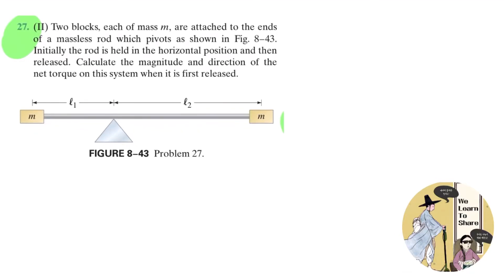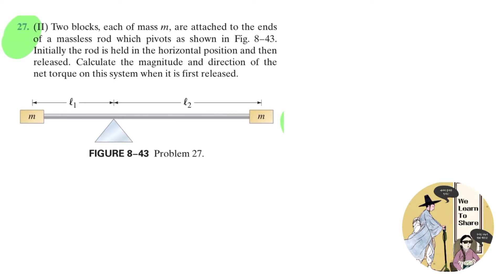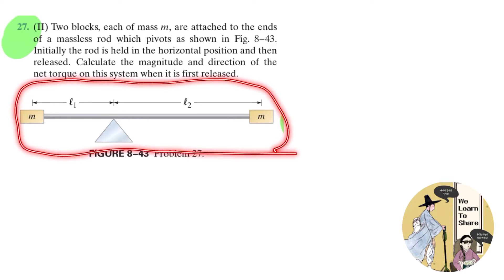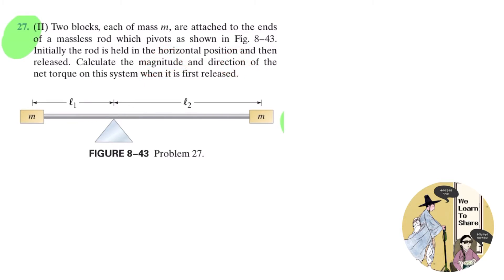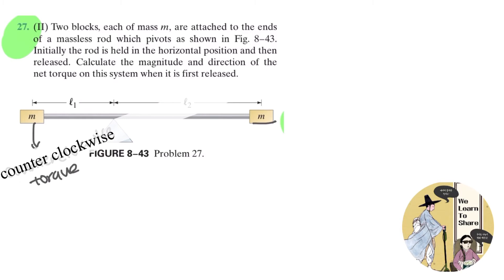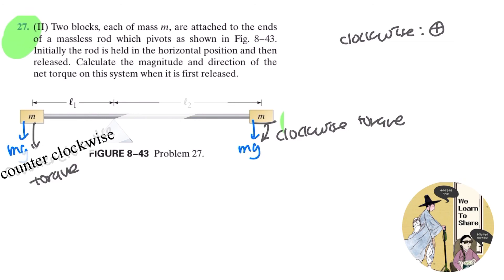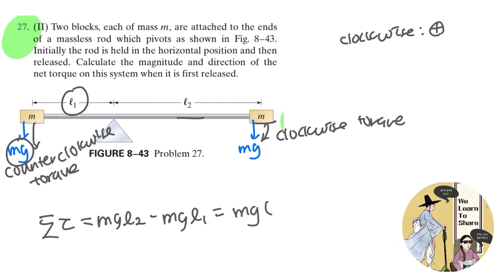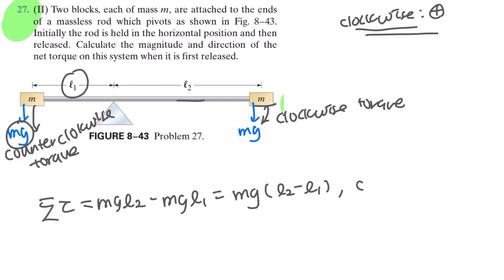Physics)Two blocks, each of mass m, are attached to the ends of a massless rod w/ch8rotationalmotion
Two blocks, each of mass m, are attached to the ends of a massless rod which pivots as shown in Fig. 8-43. Initially the rod is held in the horizontal position and then released. Calculate the magnitude and direction of the net torque on this system when it is first released. 문제풀이 영상입니다.